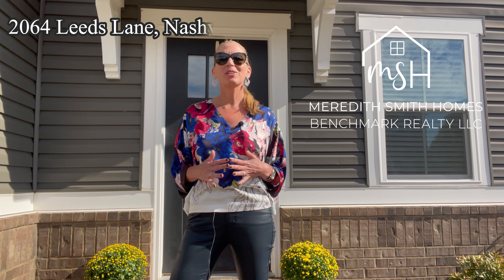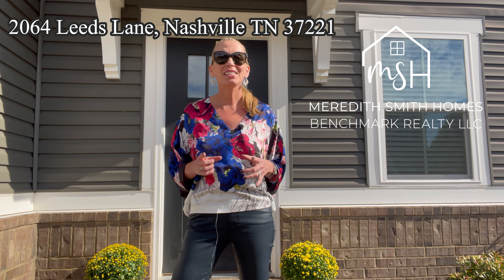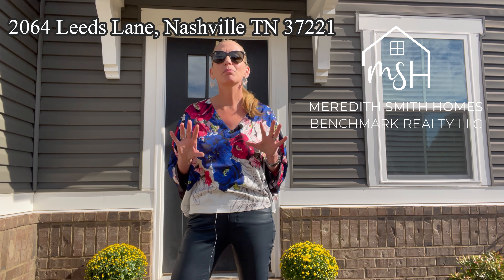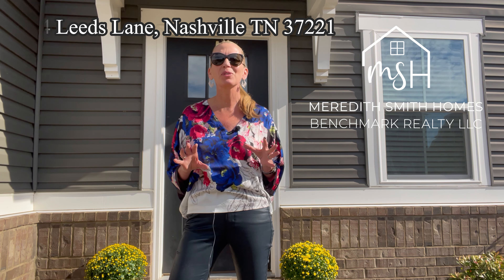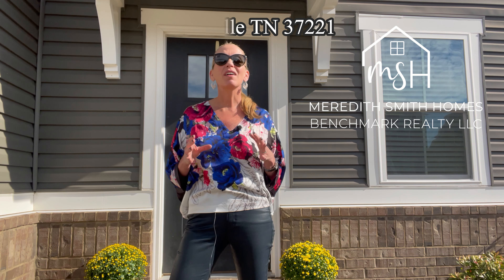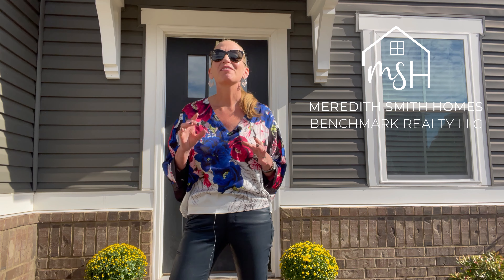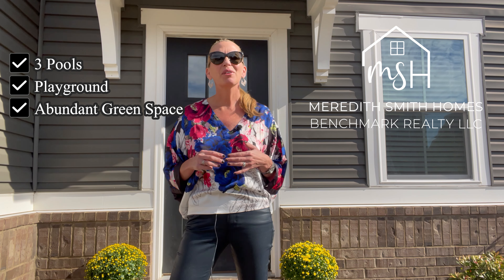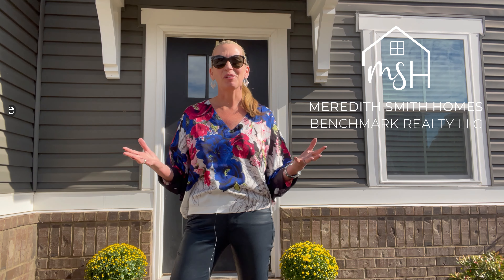2064 Leeds Lane Nashville TN 37221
In the heart of Bellevue in one of the area's most sought after neighborhoods Avondale Park! Freshly landscaped, you will love the privacy this special home offers. Last house in the cul-de-sac, no neighbors behind or on one side and you will love being close to the pool! First floor offers brand-new Mohawk waterproof vinyl, striking kitchen cabinets with granite counters and island, large pantry with upgraded shelving. Includes the much sought-after morning room for extra entertainment or flex space. Generous sized laundry room includes washer and dryer and fantastic upgraded cabinetry for extra storage needs. Have a few dogs? No problem, they will love the massive deck and flat fenced in back yard! Don’t forget the energy efficient tankless water heater, ring doorbell and fabulous community amenities, 3 pools, playground, sidewalks, and abundant green space.
🏡 2064 Leeds Lane, Nashville 37221
🛏 3 bed
🛁3 Bath
✔1800 SF
🏡.17 acres
💲479,900
🏢Meredith Smith Homes of Benchmark Realty